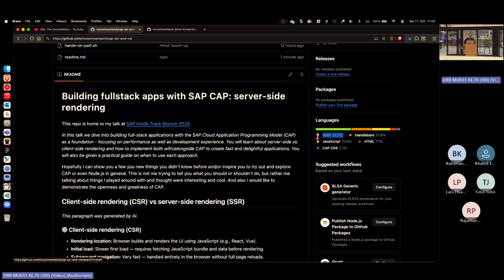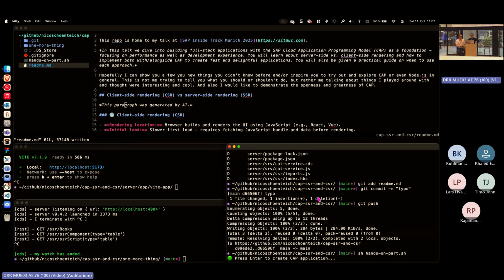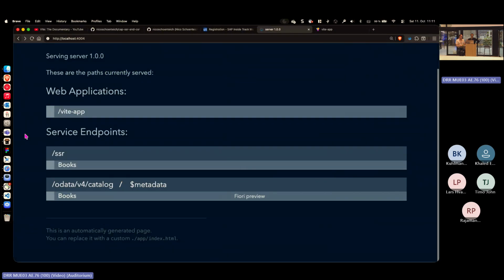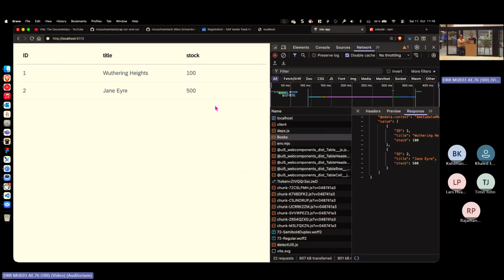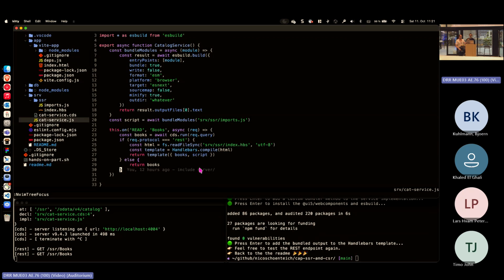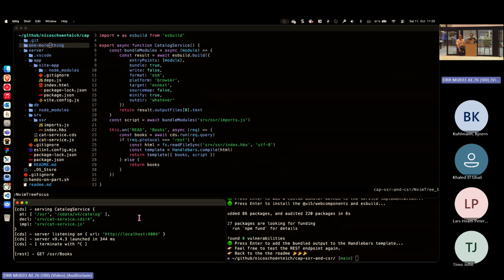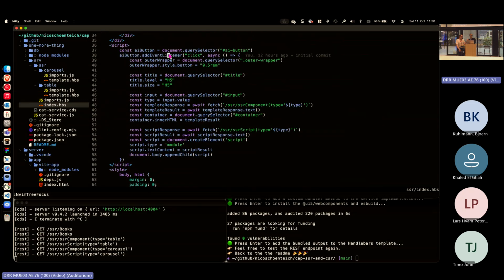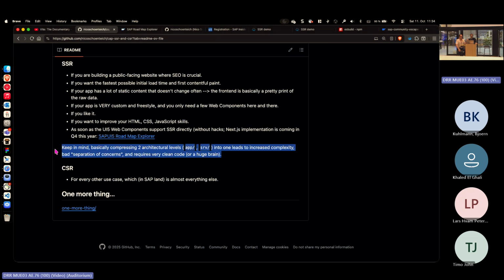sitMUC 2025: Building Fullstack Apps with SAP CAP Server Side Rendering - Nicolai Schoenteich